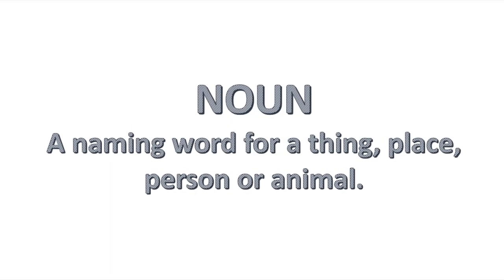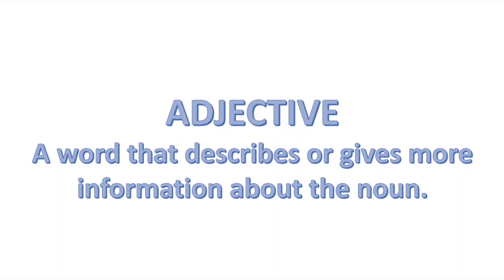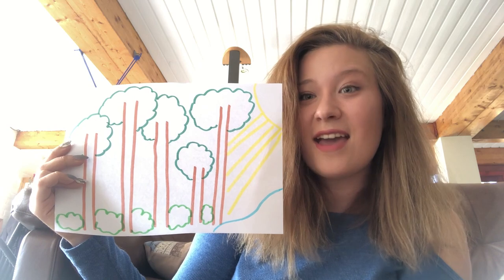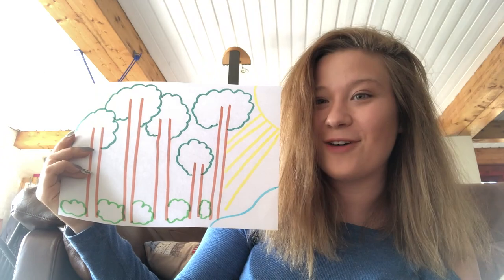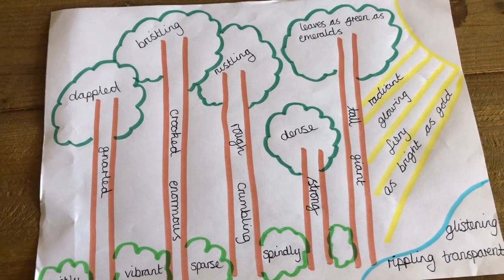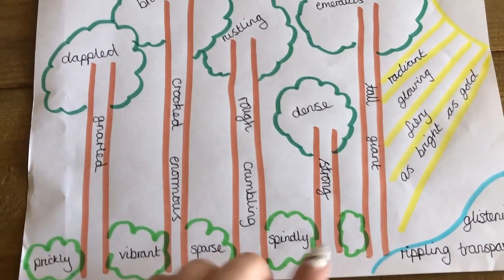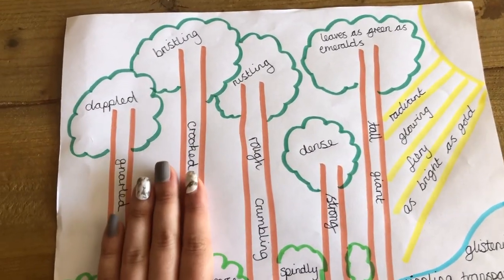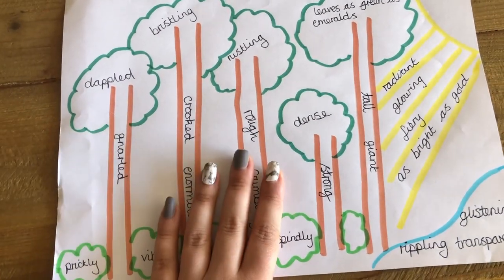Make it! Adjective Art with Miss Cooper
Struggling to write during lockdown? This 'Adjective Art' project is a fun idea to get back into writing.
1. Draw a scene: space, beach, forest, jungle, ocean, mountain etc.
2. Describe all the key parts of your scene using adjectives. Older children can stretch themselves by using similes and metaphors!
3. Use your artwork to write a setting description.

I can't wait to see all the wonderful artwork and writing you do using this video! Miss Cooper x